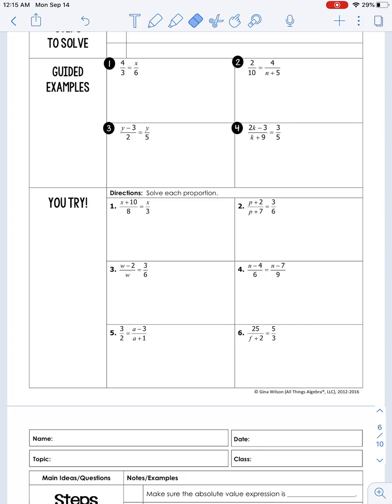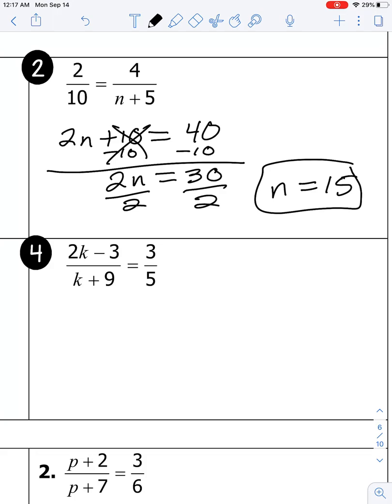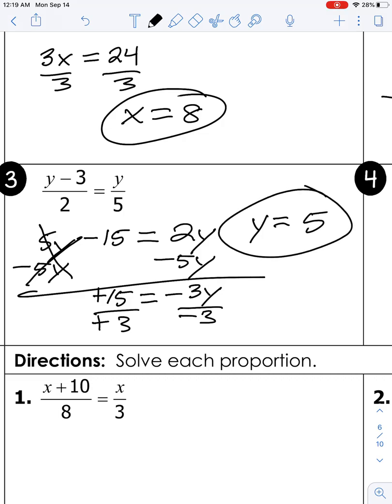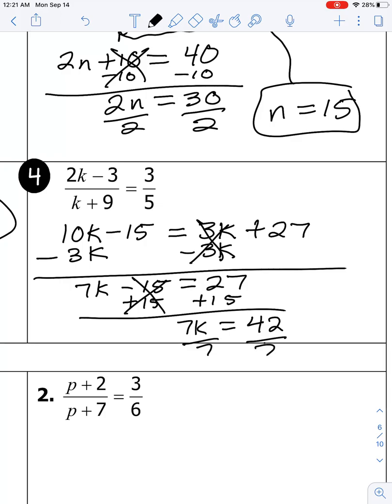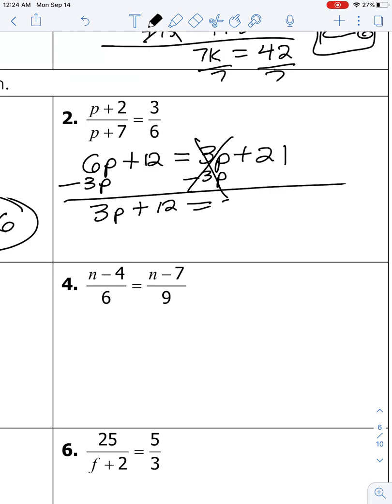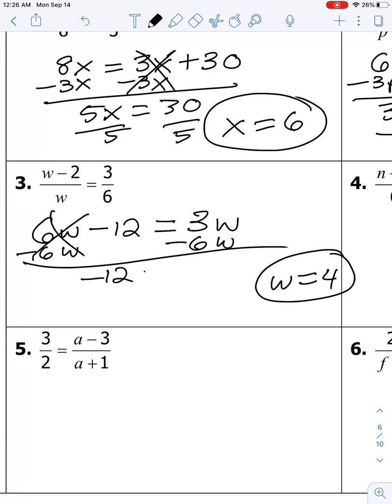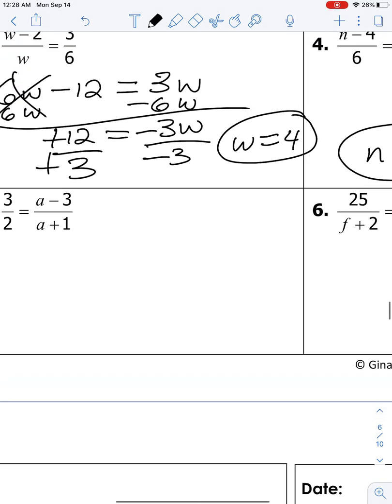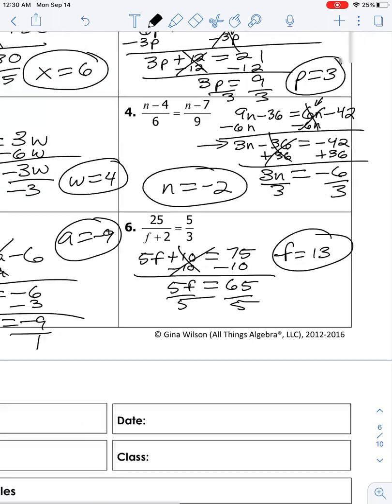Cross Multiplying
This video explains the process of cross multiplying and solving for the the variable.